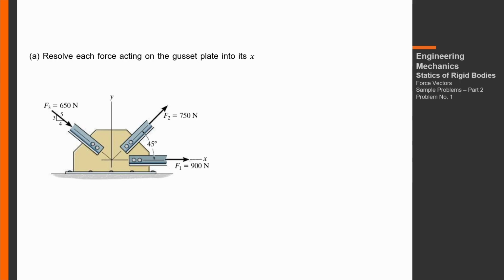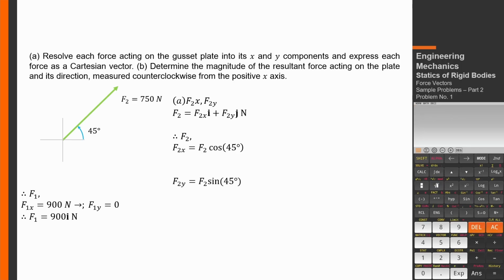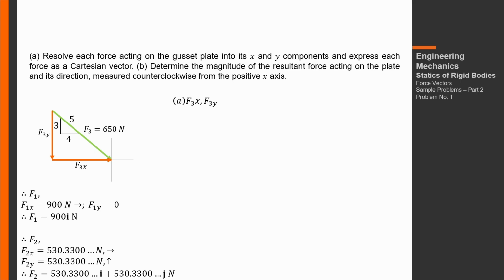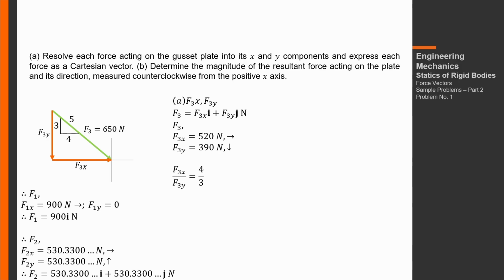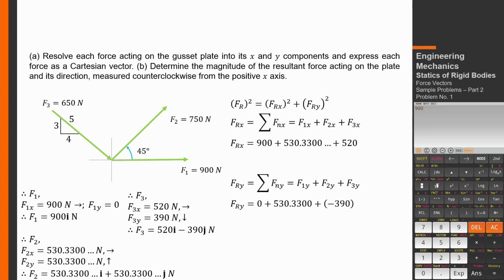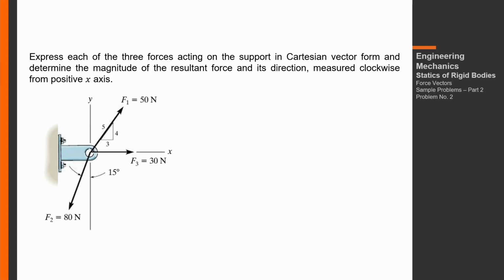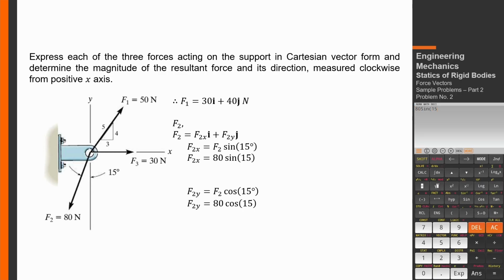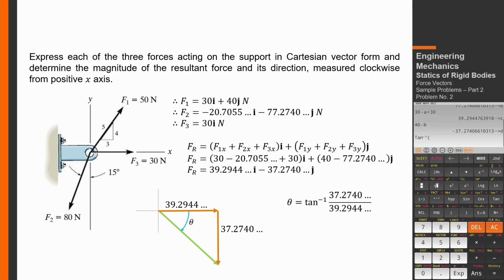Force Vectors - Sample Problems Part 2 - Problems 1 and 2